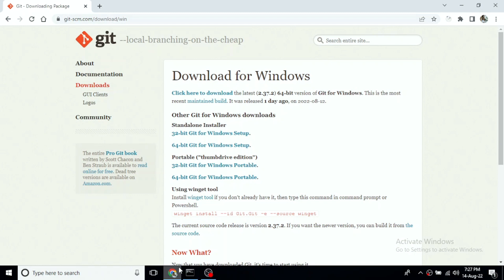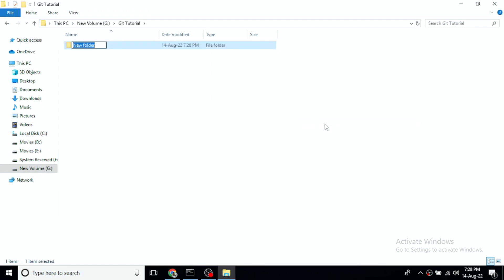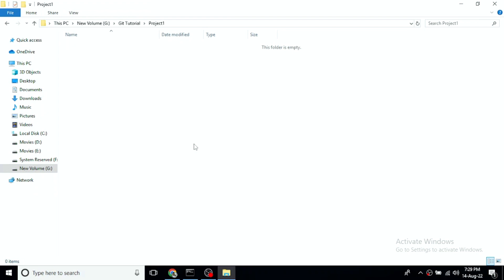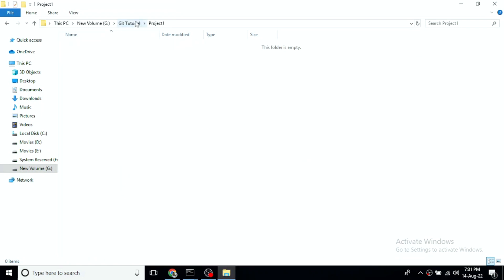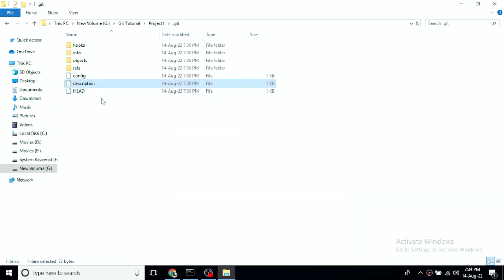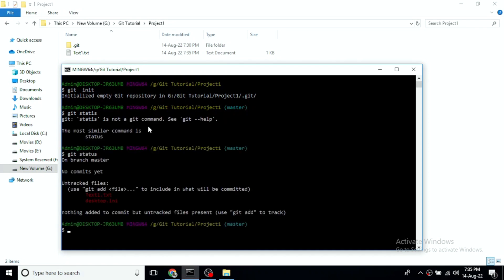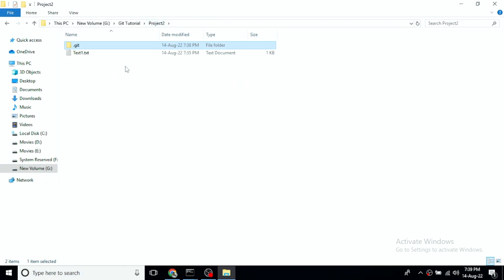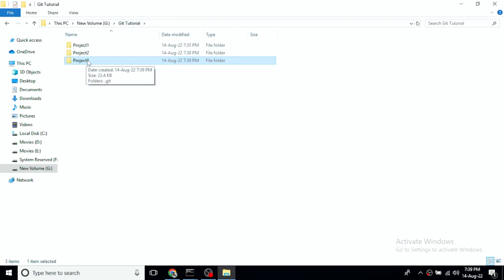How To Create A New Repo? in Tamil | GitHub Series [Class - 6]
Are you ready to learn the complete GitHub course in Tamil? Get the complete access to the GitHub course for just 199Rs

If you don't want to buy the complete course, you can access the basic Git course for Free

We haven't just covered the Git course but many more software courses in native languages. Kindly check this